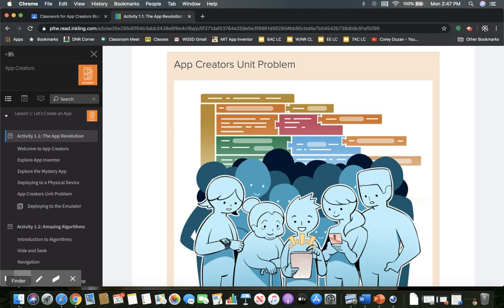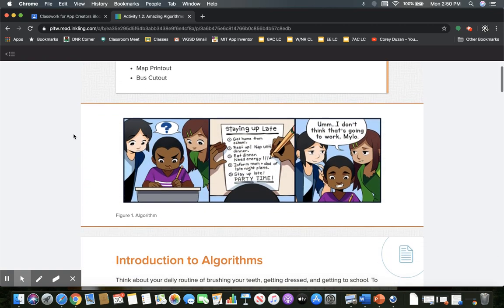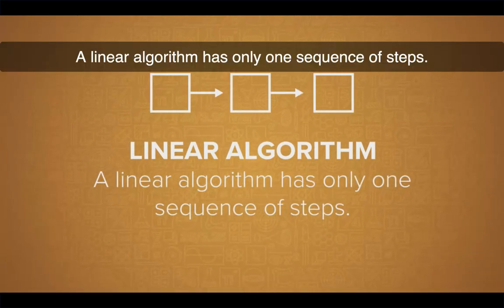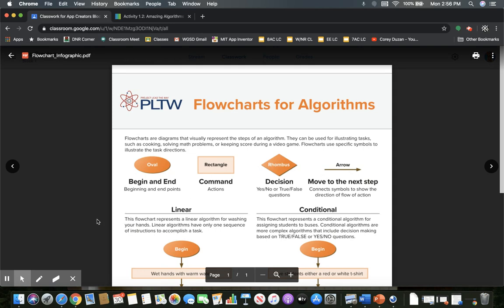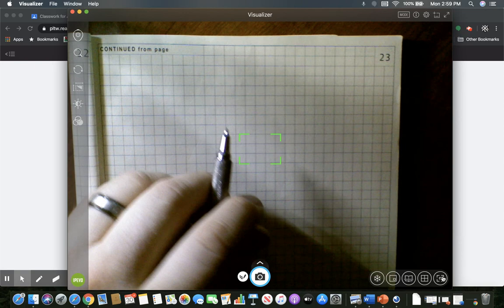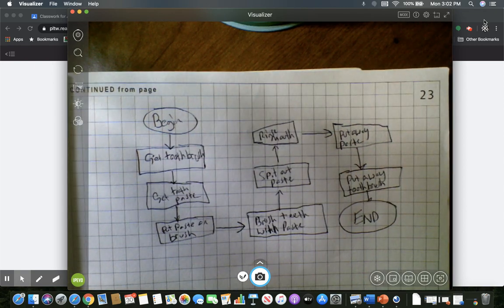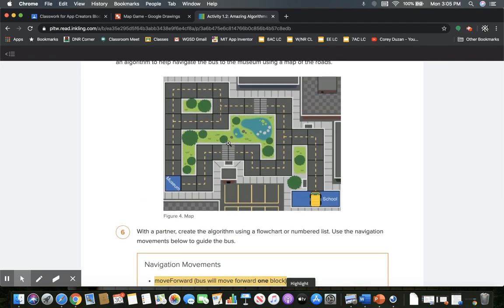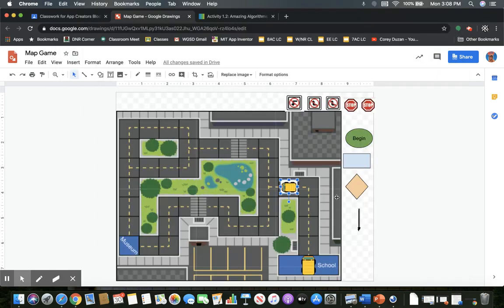1.2 Video Linear Flowchart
This video will help to guide you through the PLTW AC1.2 lesson with me while home.